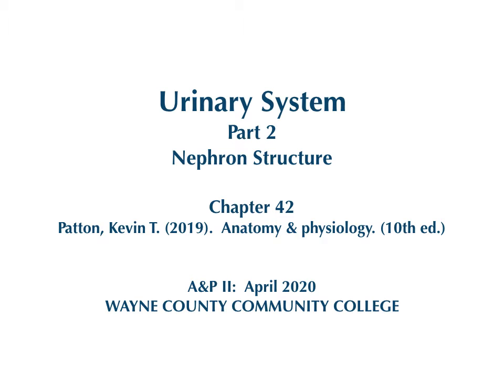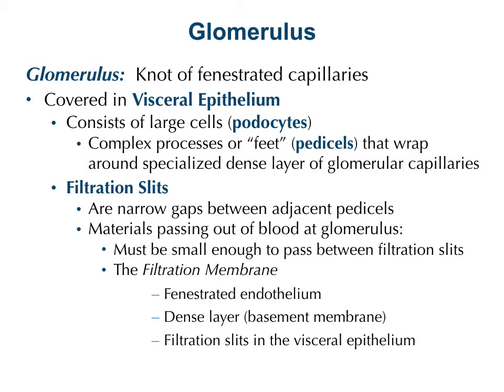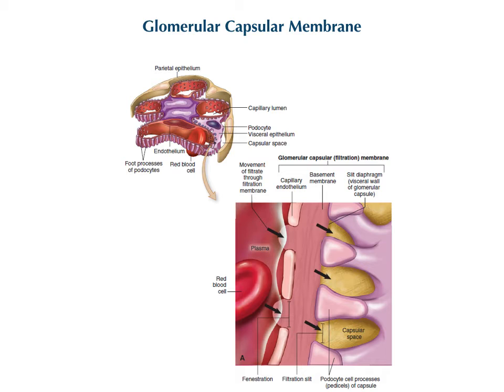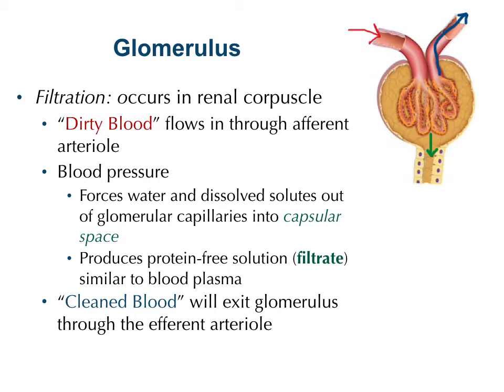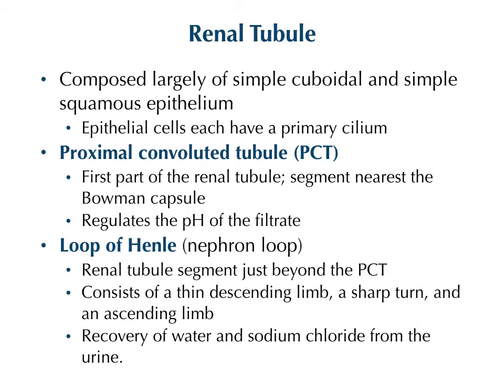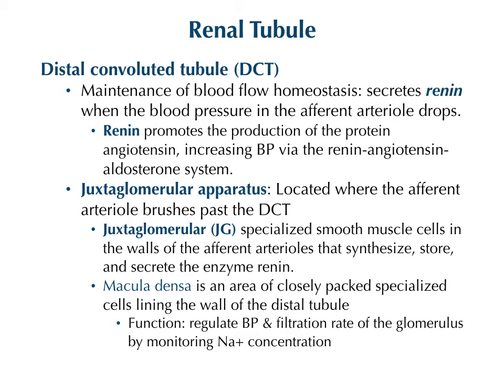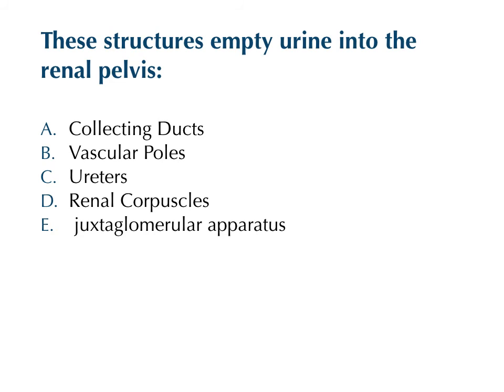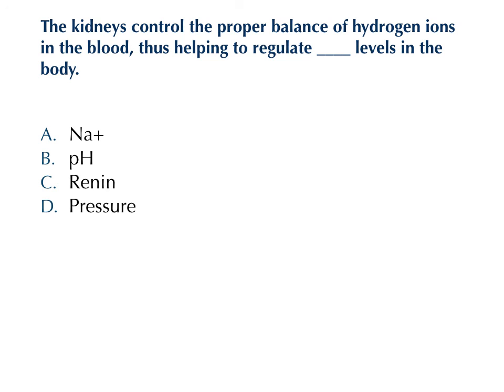CH 042 URINARY Part 2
The structure of the nephron
The 3 Layers of the Glomerular Filtration Barrier